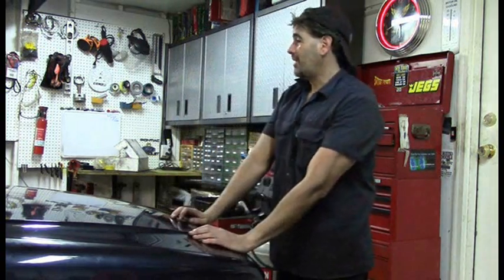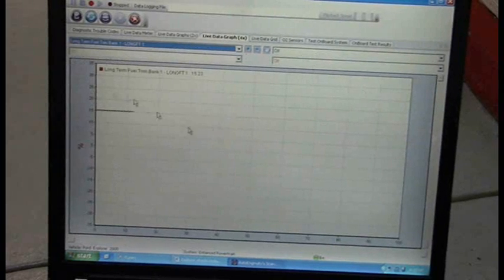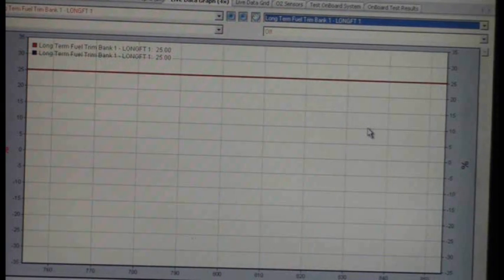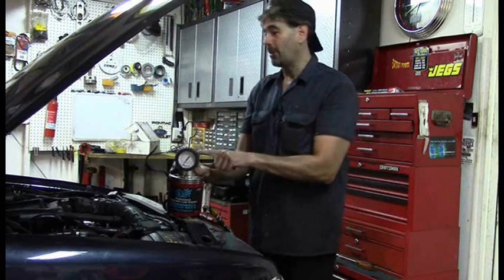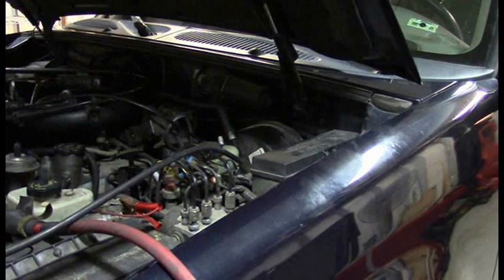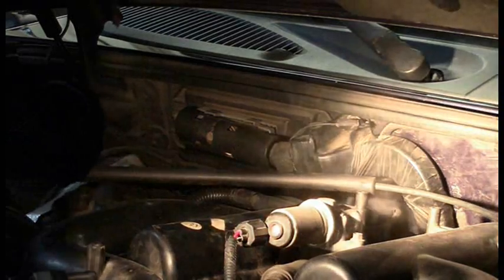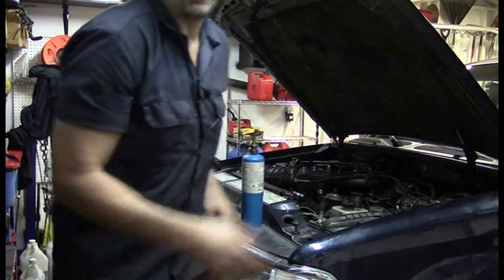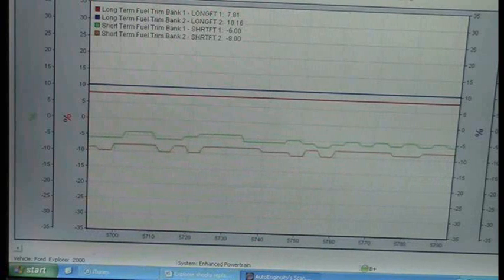Low Fuel Economy Diagnosis 2000 Ford Explorer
DIY Home mechanic diagnosing a 2000 Explorer with low fuel economy complaint.
Fuel trim data are used in this diagnosis- if you need training on fuel trim interpretation see Secret of Engine Problem Diagnosis at this